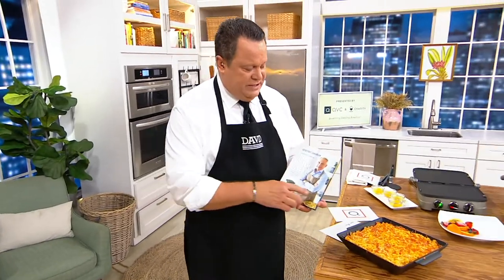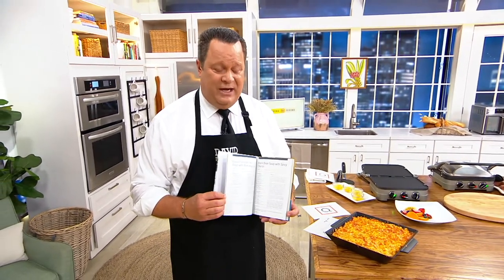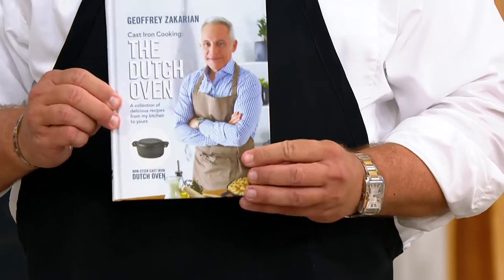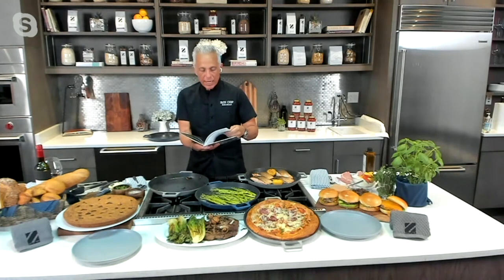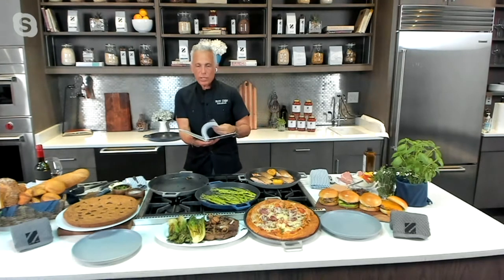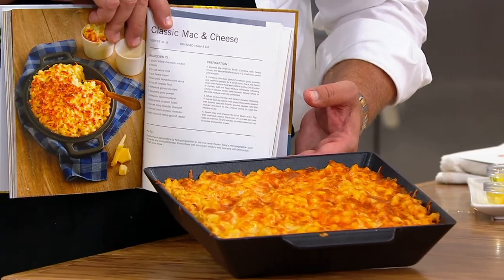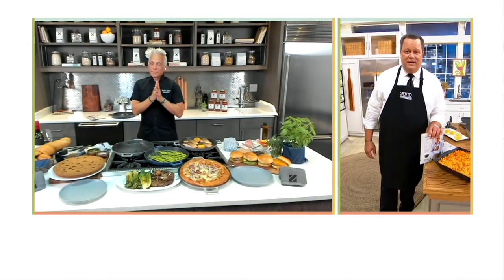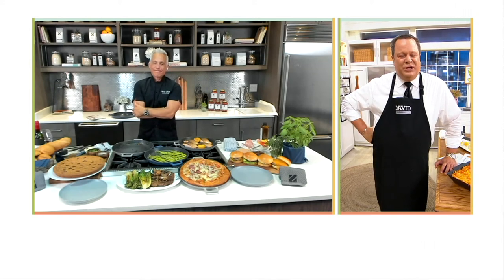Cast Iron Cooking: The Dutch Oven by Geoffrey Zakarian on QVC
Cast Iron Cooking: The Dutch Oven by Geoffrey Zakarian

Created and compiled by globally renowed celebrity chef Geoffrey Zakarian, the recipes in this cookbook take your Dutch oven to new, delicious heights that leverage both the base and the lid to make all kinds of dishes. From reimagined breakfast classics to creative party fare, this cookbook brings to life recipes for enjoying life around the table.